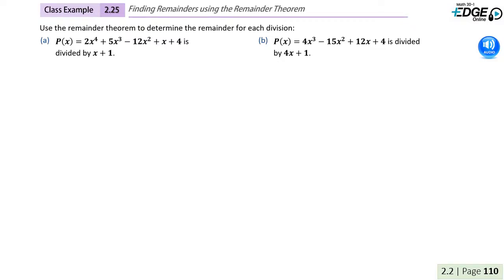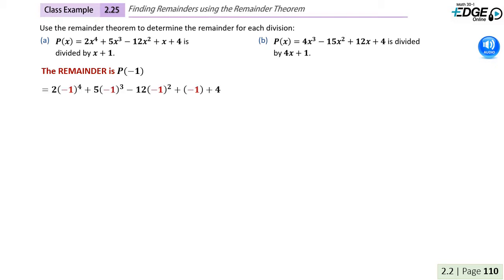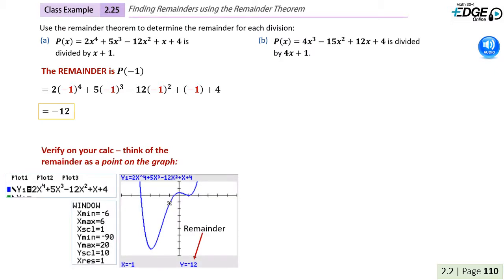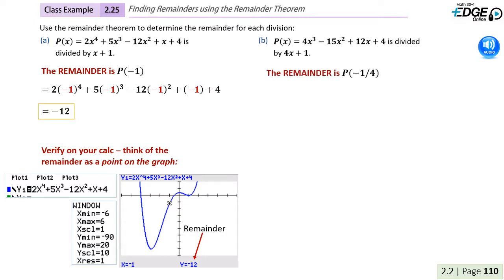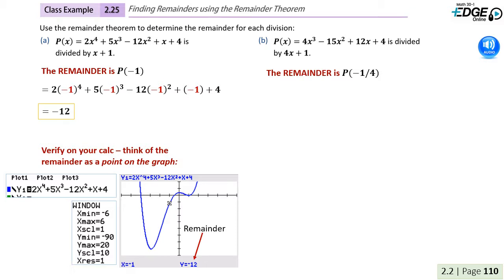2.25 - Finding Remainders using the Remainder Theorem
Videos and e-Learning for Chapter 2.2: Dividing Polynomials and the Remainder Theorem